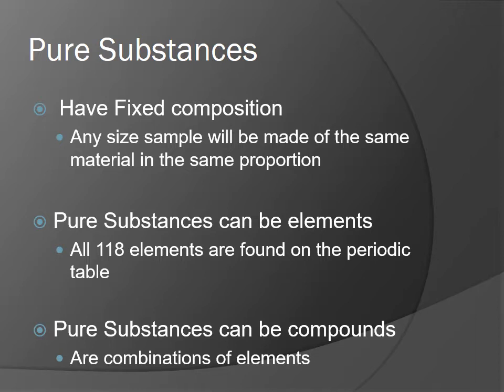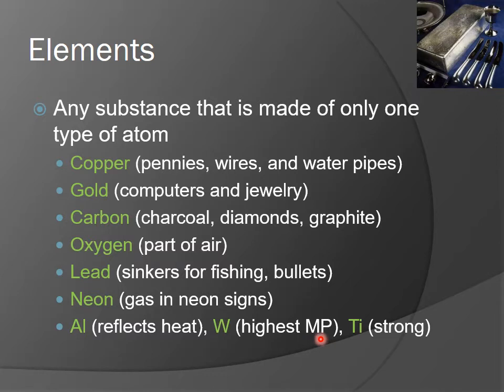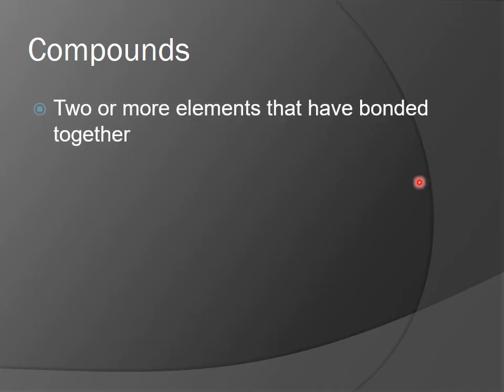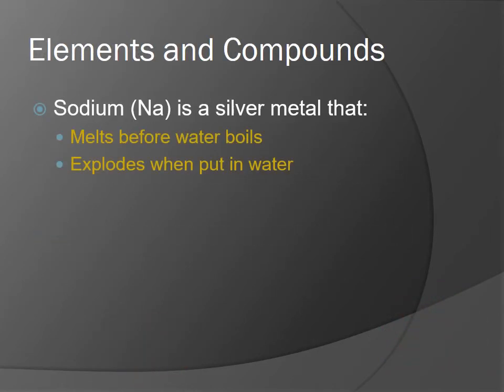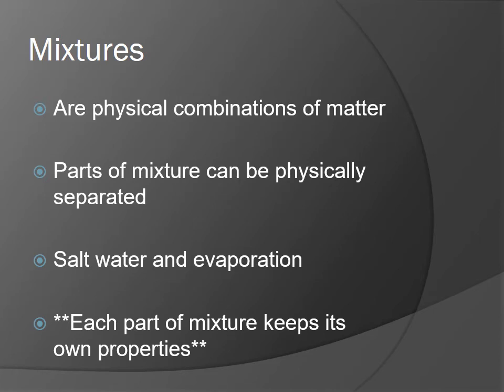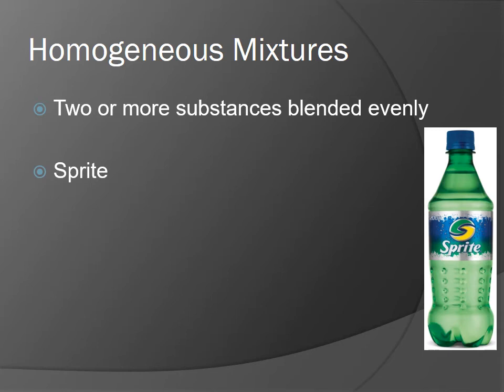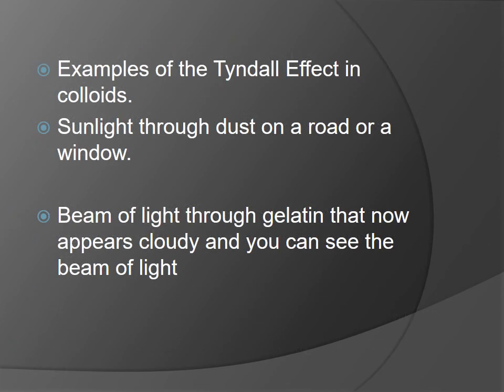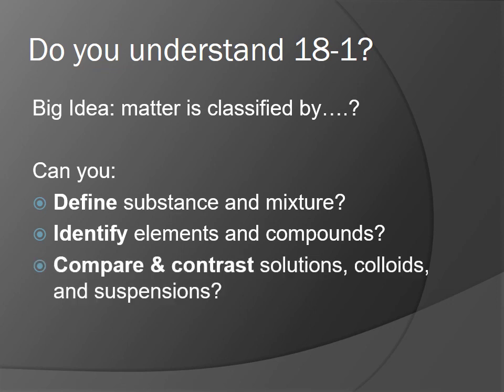ch 18 classification of matter section 1 with narration part 2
classification of matter part 2: is the narrated presentation that continues from part one and finishes the section. This is also meant to work with the guided notes you can obtain on our google classroom or the science 9 google drive.